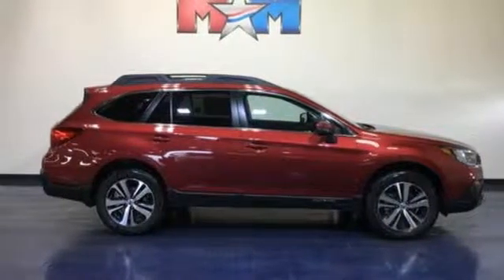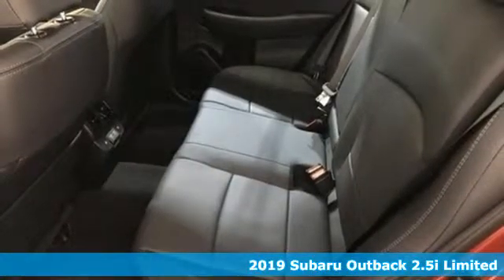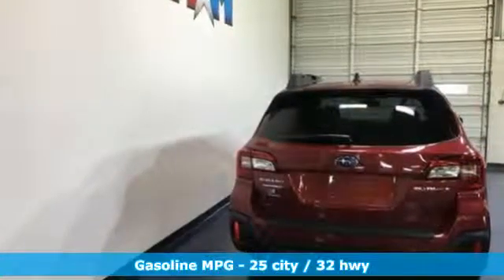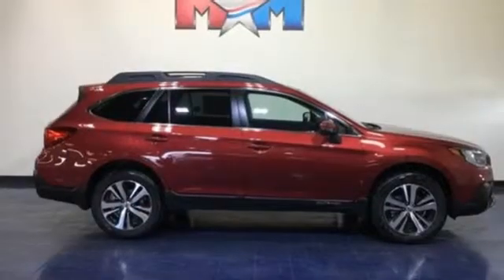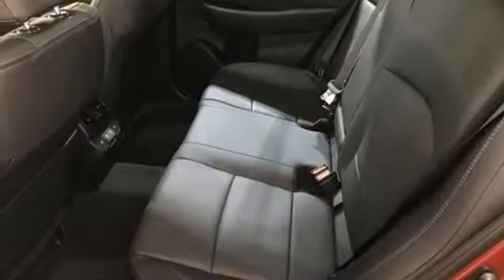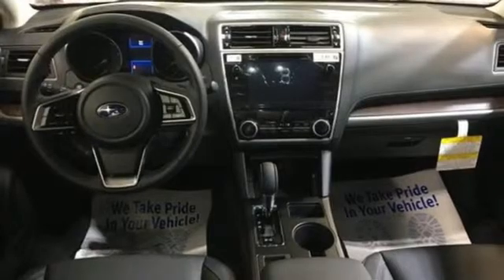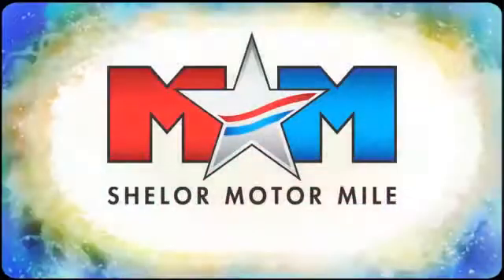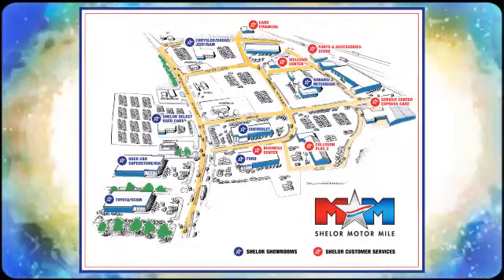New 2019 Subaru Outback Christiansburg VA Blacksburg, VA SU190727 - SOLD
Year: 2019
Make: Subaru
Model: Outback
Trim: 2.5i Limited
Engine: 2.5L 4 Cylinder Engine
Transmission: A/T
Color: CRIMSON_RED_PEARL
Stock #: SU190727
VIN: 4S4BSANCXK3342922